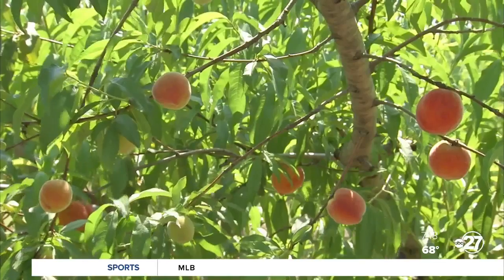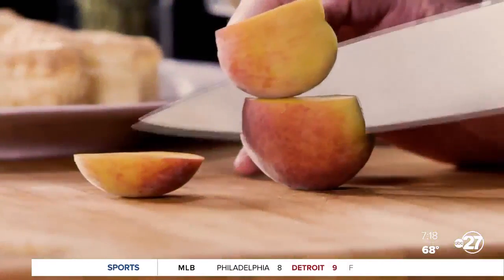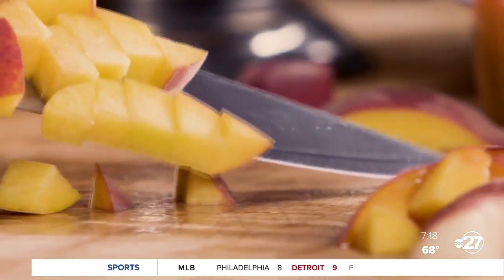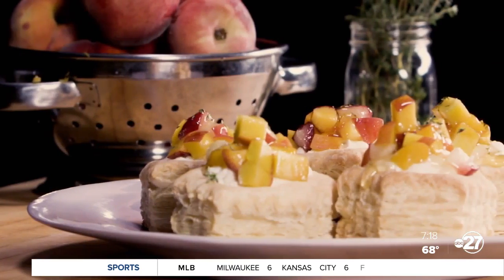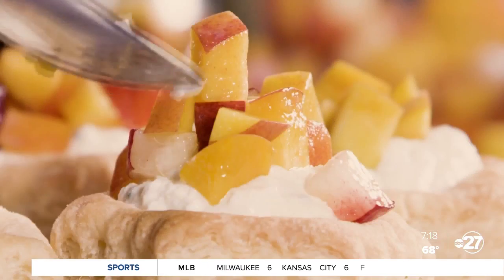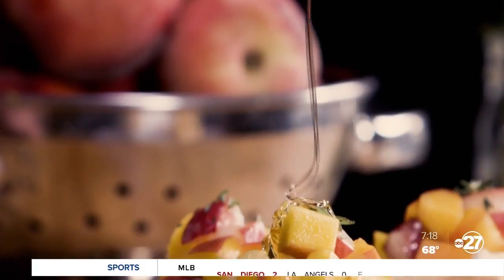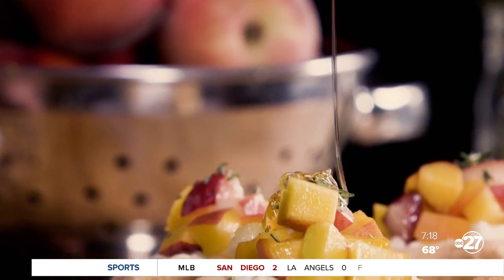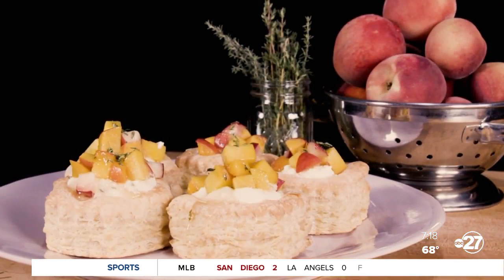Fresh from Florida Test Kitchen: Florida peaches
To all the Georgia peaches watching us on Sunrise Weekends, we want to tell you about a new peach in town.